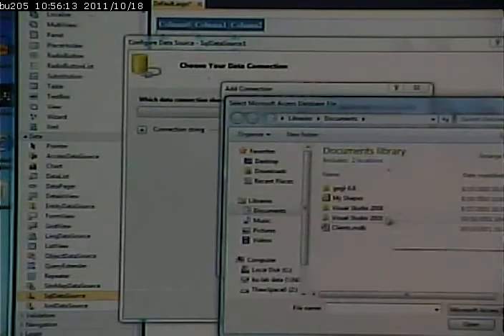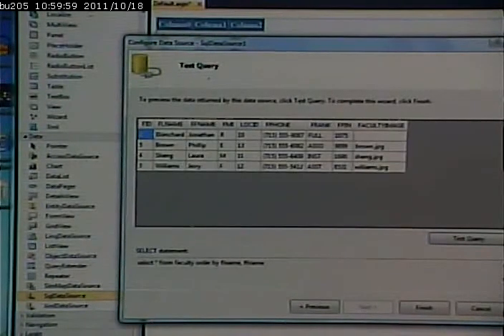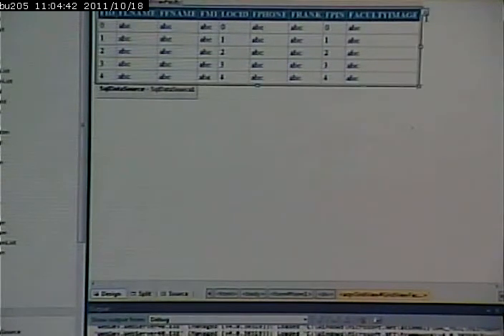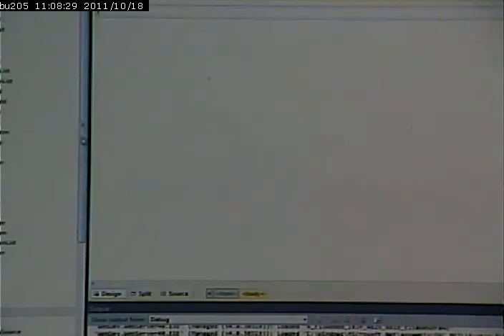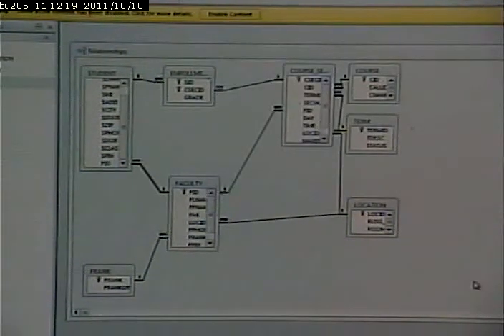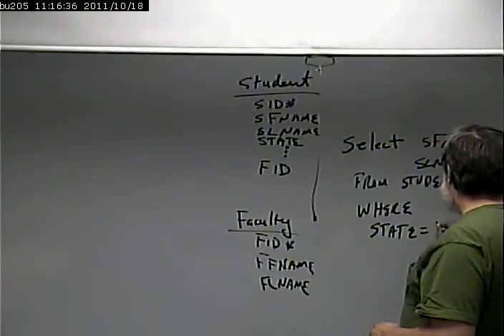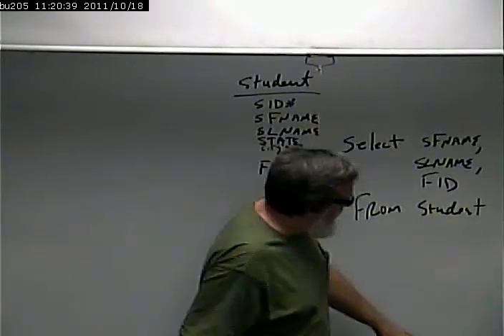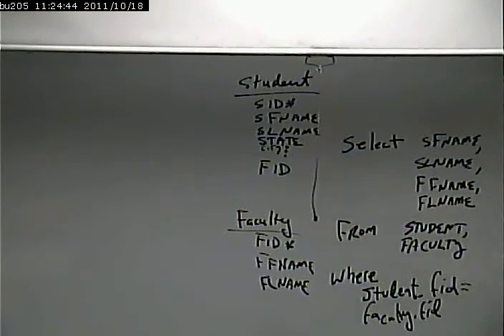bu205 20111018 105553